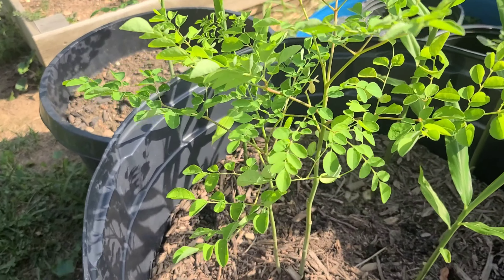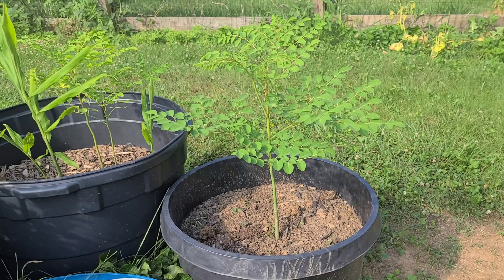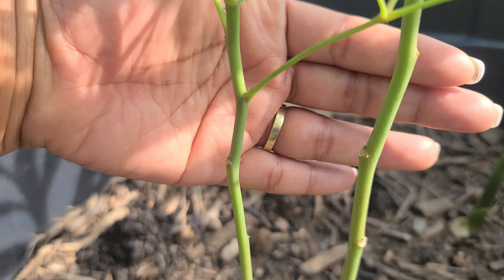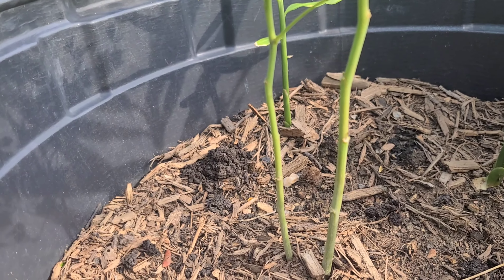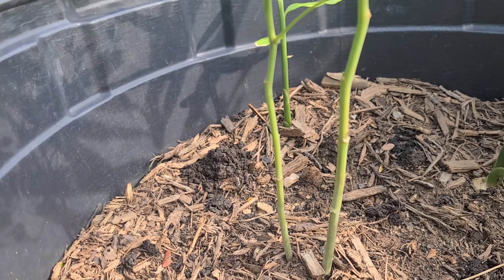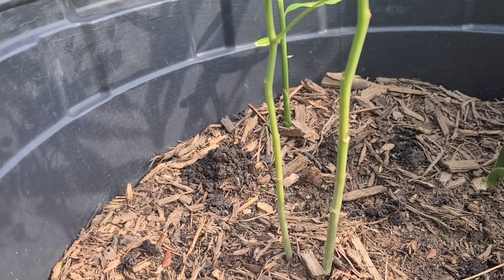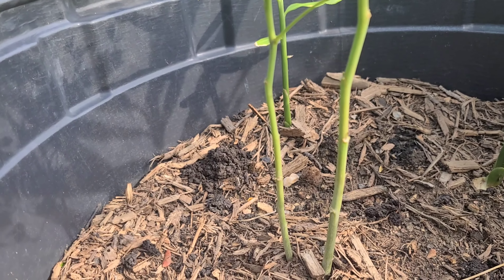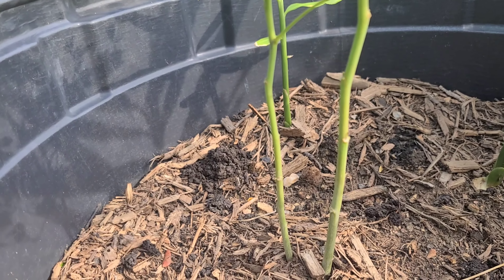Khmer Garden In Maryland | Moringa Tree | Backyard Gardening | Khmer USA Vegetable Garden Vlog